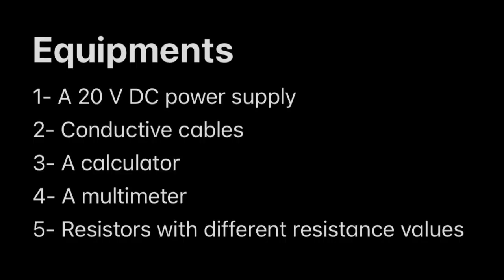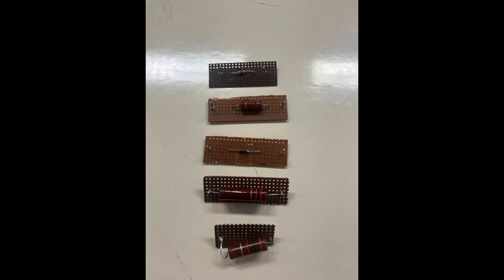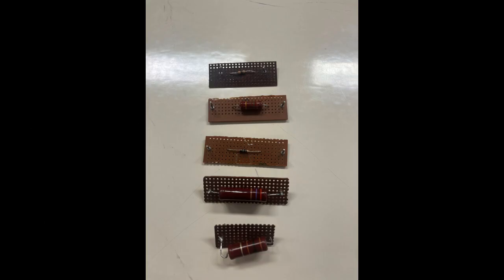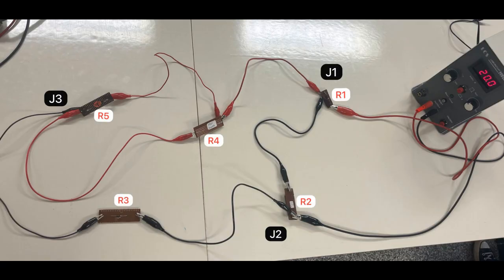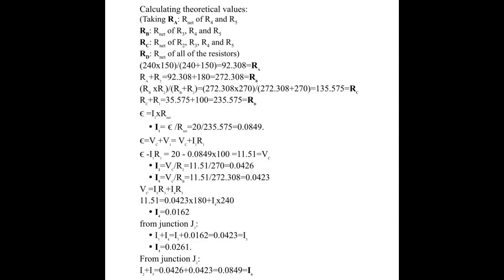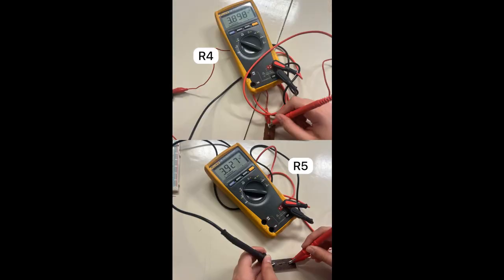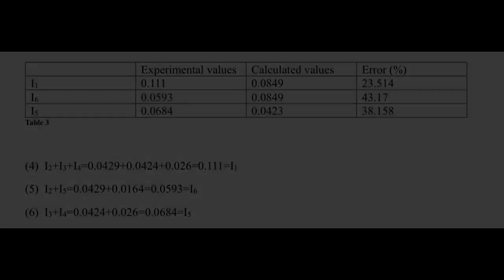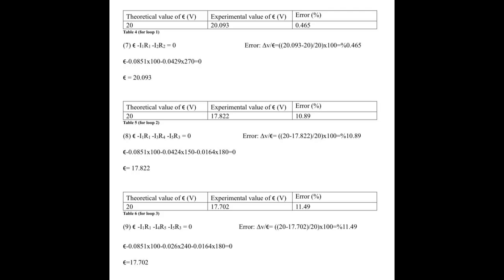Bilkent Physics102 Lab Final Project 2024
Umay Birsu ÇANLI
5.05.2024